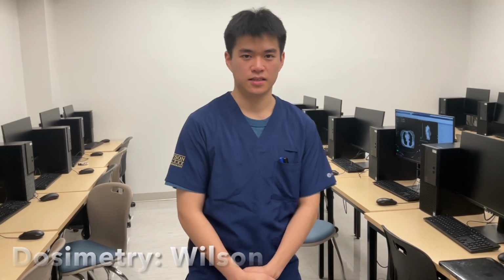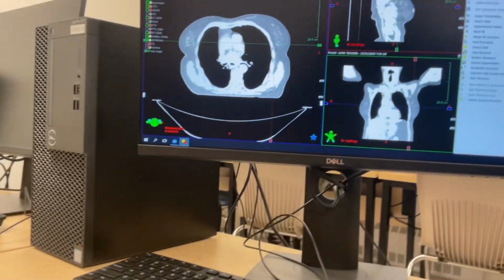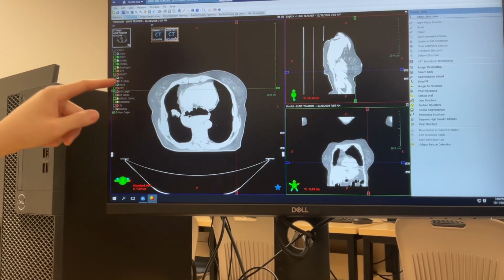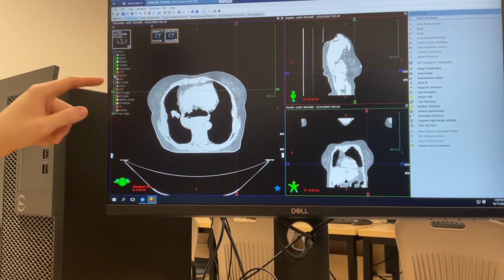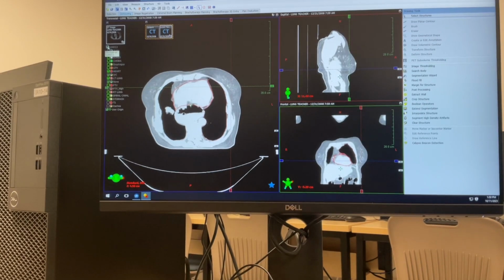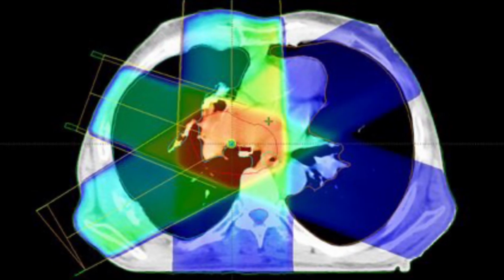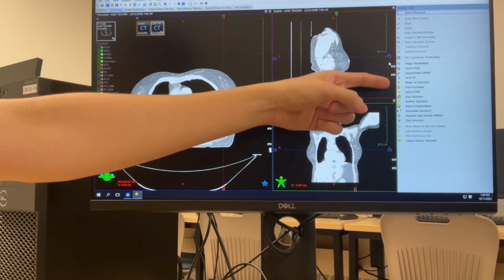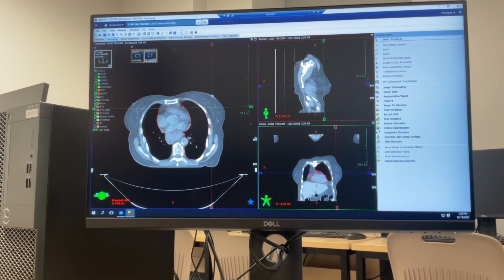Radiation Oncology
Project for DawsonCollege